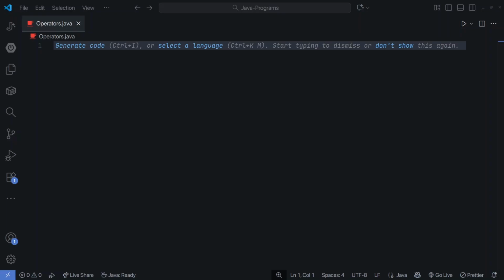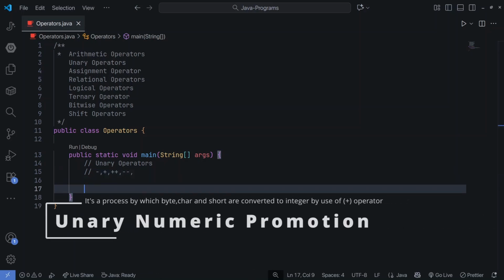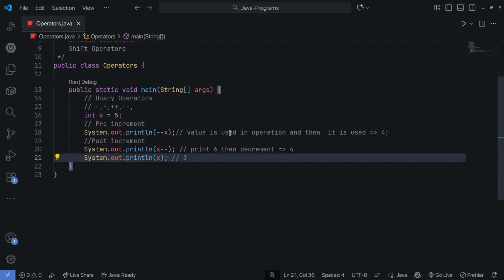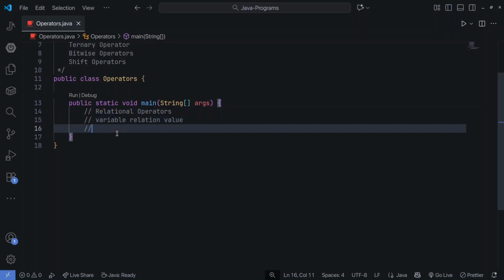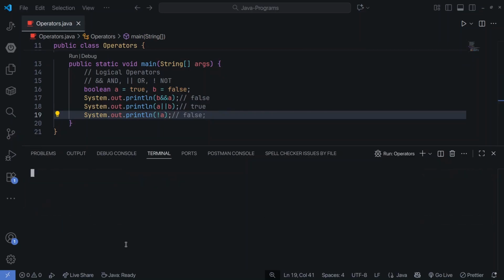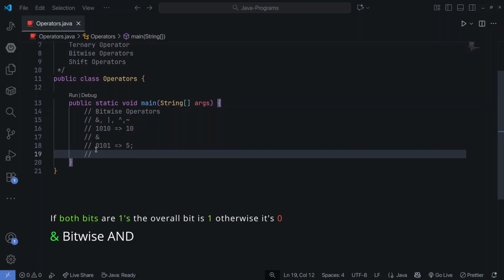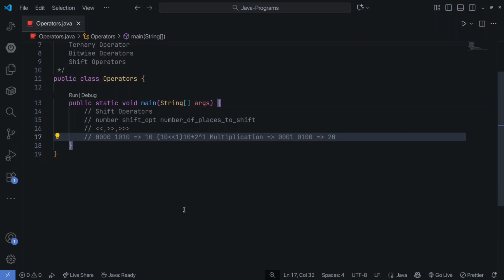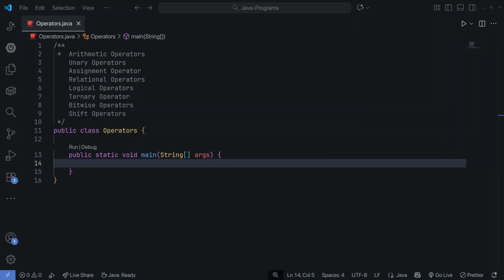5 All Operators in Java